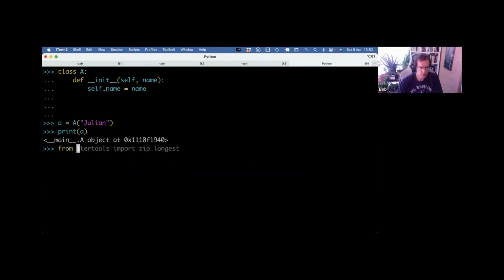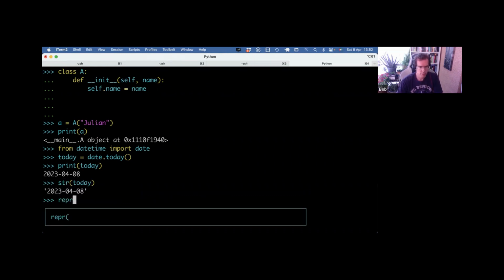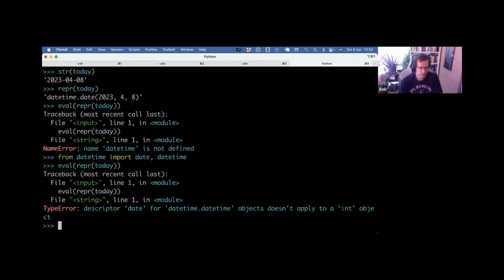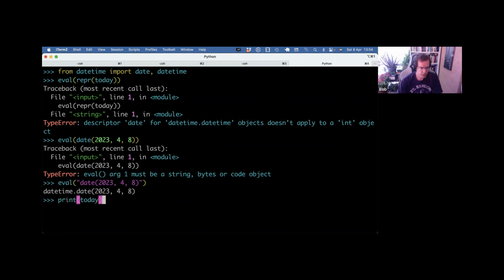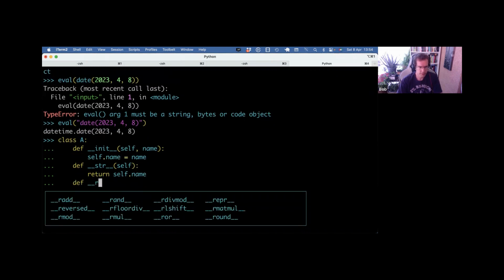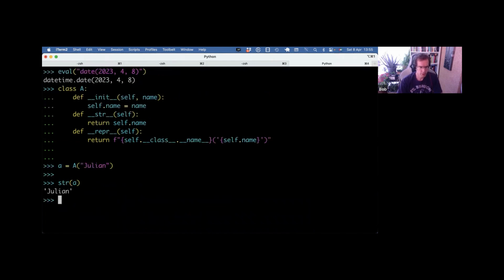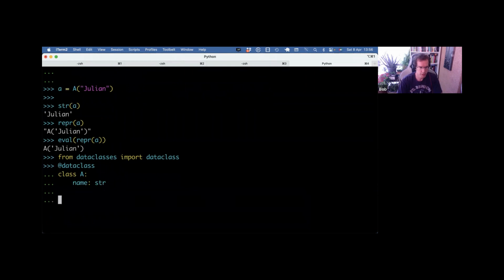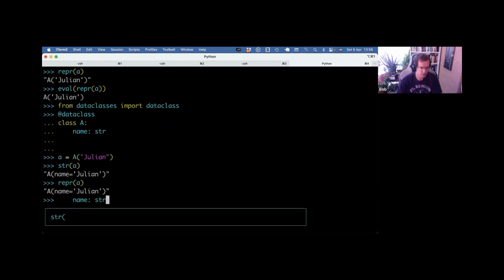Python object representation (__str__ vs __repr__ dunder methods and dataclasses)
As per our Pybites tip: the goal of __repr__ is to be unambiguous and __str__ is to be readable.

Or as Ned Batchelder succinctly said: "__repr__ is for developers, __str__ is for customers."

In this video we show you a nice example of the Standard Library; a datetime.date object.

We also show how you need to add both dunder / special methods to a class of our own, because it will enhance debugging.

Lastly, we show you how dataclasses already generate them for you. For more on dataclasses, check out out our video

This is actually a Pybites Python tip, check out our book

We appreciate any feedback 💡 - please use this form so we can always make our content better: